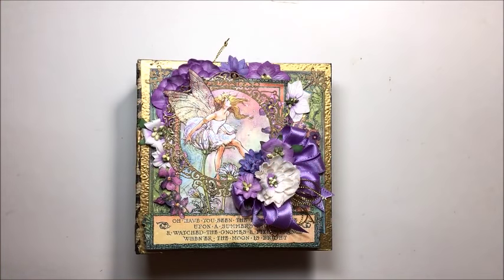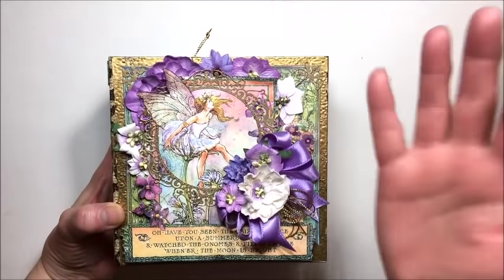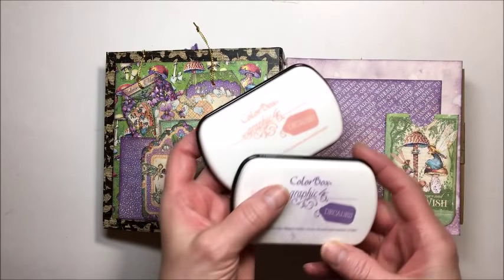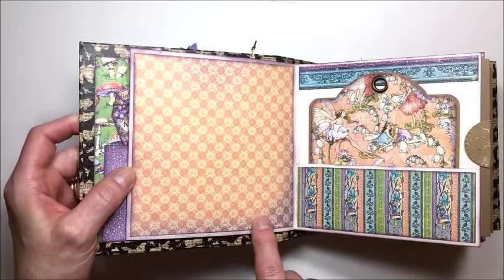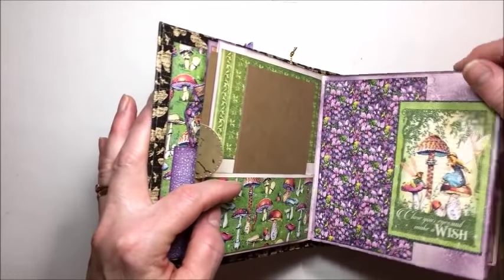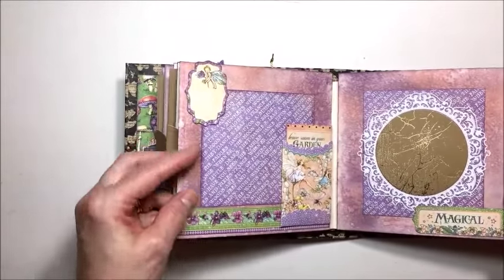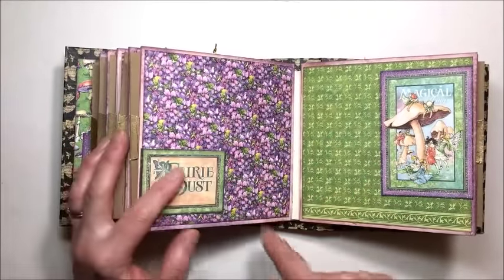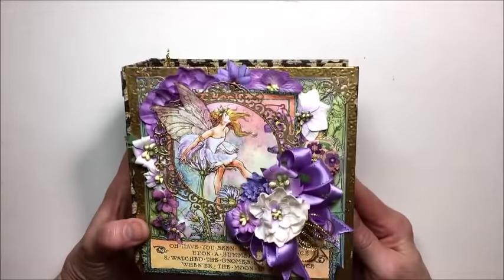Graphic 45 Fairie Dust Mini Album Project Share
What would you make if you could only use an 8x8 paper pad, Graphic 45 Tags and Pockets, the Tag & Pocket Album of your choice and a few other supplies?  That's the challenge that 3 G45 Brand Ambassadors had to embrace this month.  In this project share, I'll show you how I stretched one single pad of 8x8 paper to fill an entire mini album, along with some mixed media techniques and some clever tips and tricks that you can use in your own crafty adventures.